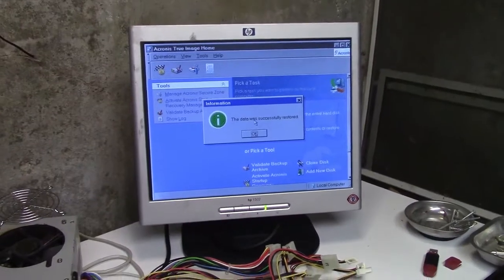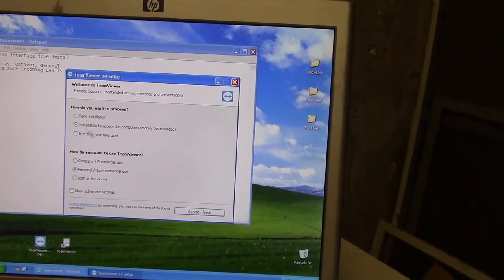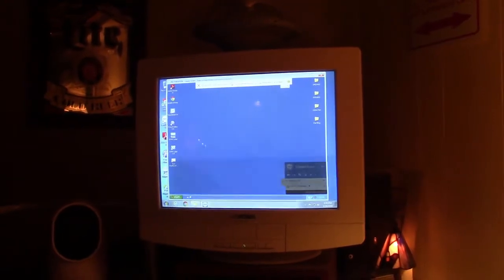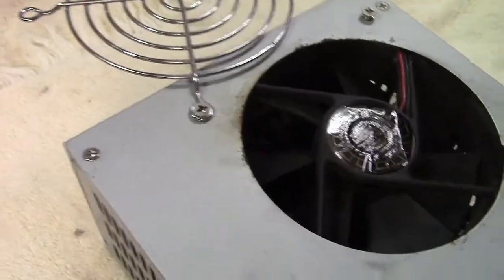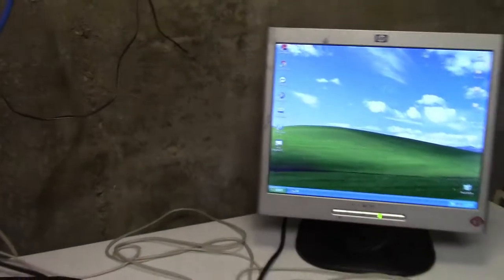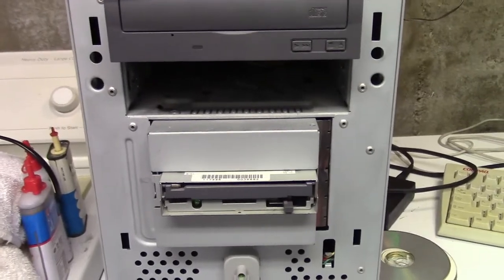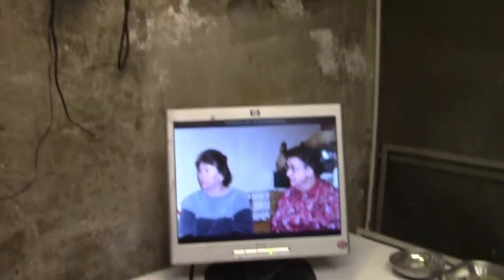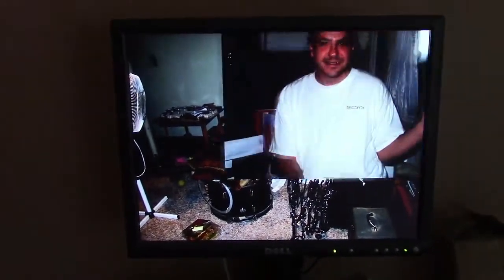Failing Digital Picture Frame Computer, Part 15 - Finally Back In Service!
After trying what I could to get TeamViewer working properly, and failing, I found something on the Interwebz that sounded promising.  It was as simple as NETSH INTERFACE IPV6 INSTALL.  Well it doesn't sound simple, but it was.

I re-imaged the drive from the backup once again.  All that was left to do was to update TeamViewer which went no problem, and install IPV6.  Gave everything a final test, and once and for all, I can consider this project DONE!  This lasted way way WAY longer than I ever imagined it would.  But Liont's happy now so he can watch the pictures roll by as he snoozes on top of the couch.

I also took a moment to oil the faen in the power supply I removed from the system.  Usually I have a whole "break-in procedure" I do after that, but this time I decided to just go for broke and power the fan up directly after oiling.  3-IN-ONE *RED* CAN FTW!